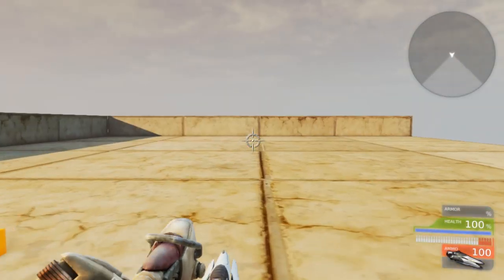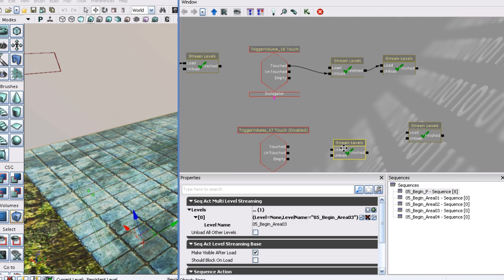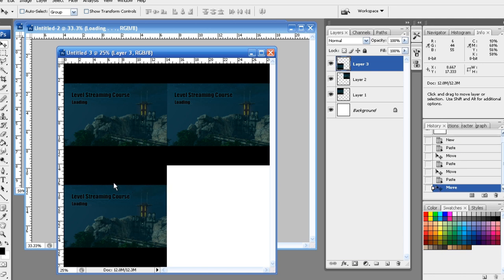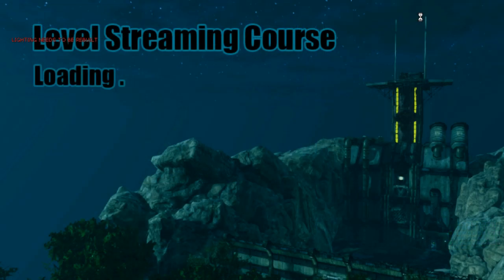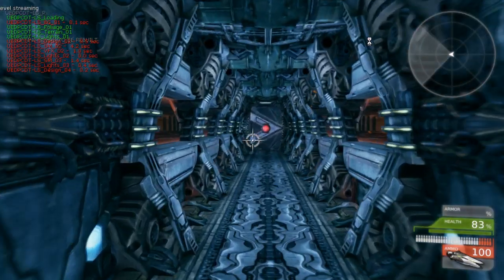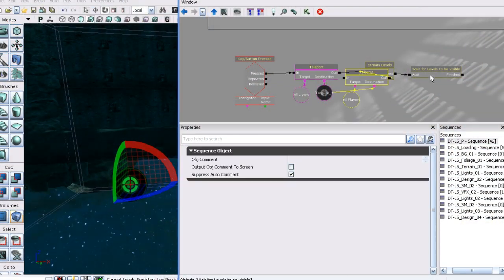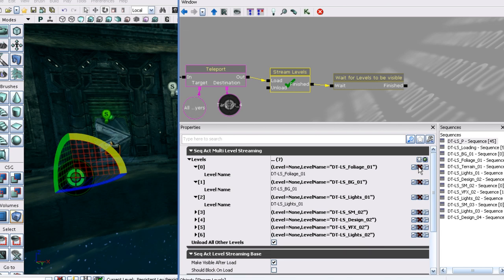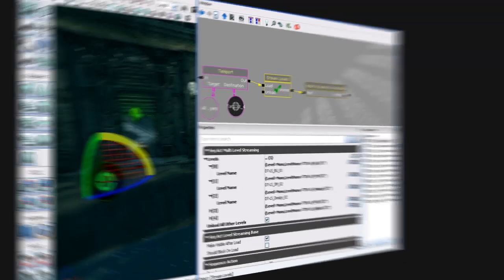UDK Tutorial Now Available: Level Streaming Using Kismet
Throughout these lessons we will use UDK to learn how to set up level streaming, focus on using the visual scripting system Kismet and the cinematic keyframing system Matinee.

We will start off by learning what level streaming is, then learn how to use streaming volumes. Next we will use Kismet to stream levels, setup a level for streaming, and learn various ways to hide level streaming. And finally, we will create skip points to allow the developer to skip around the level without having to play from the start to test his or her work.

By the end of this training, you will have the knowledge and skill to setup level streaming and level workflow for your maps.